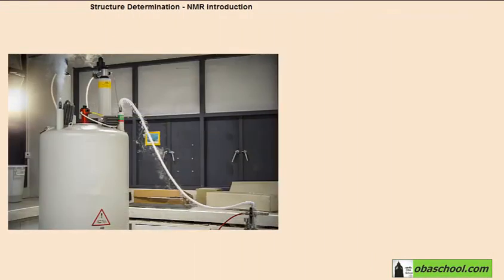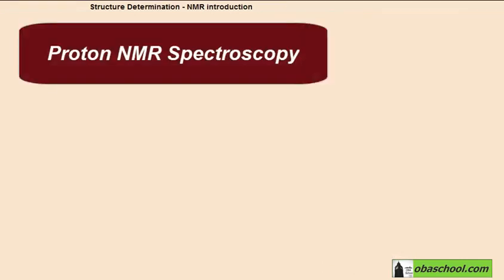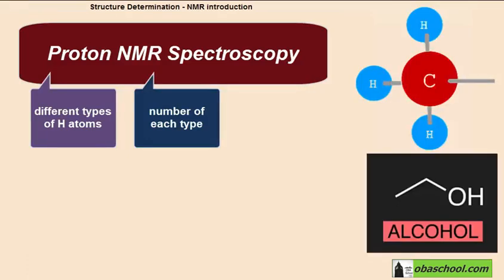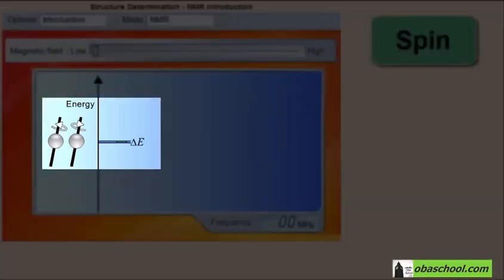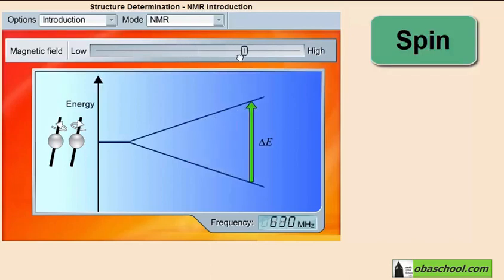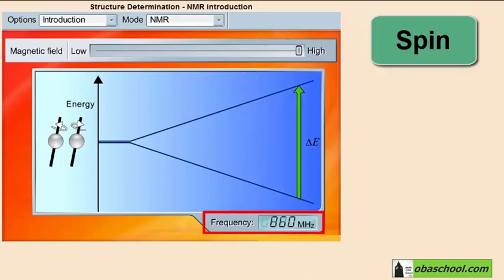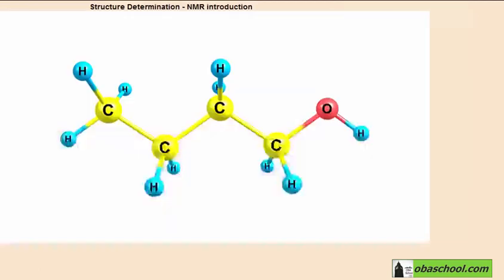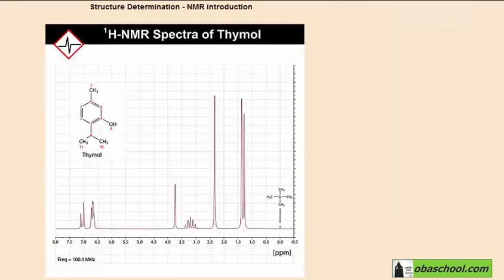simulation a2 chemistry structure determination nmr Introduction